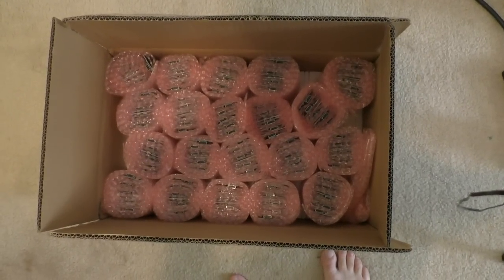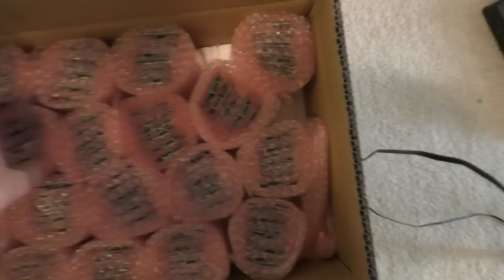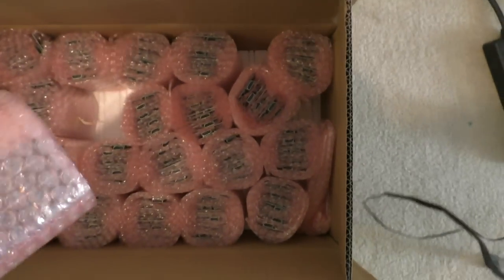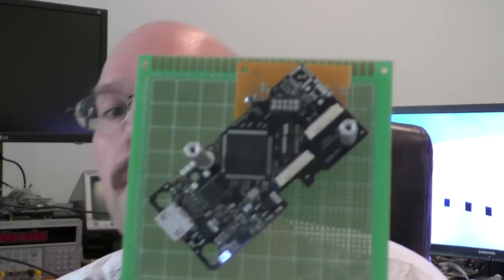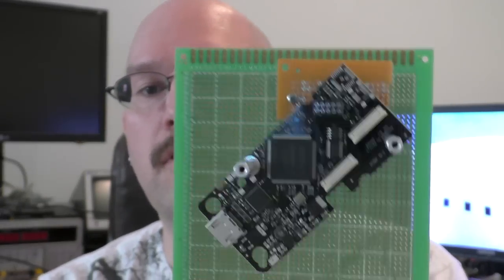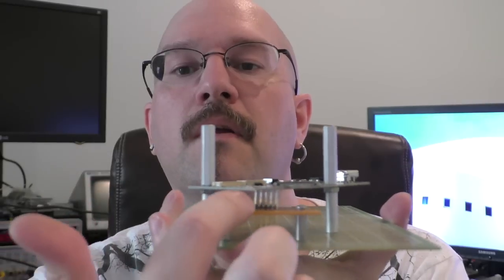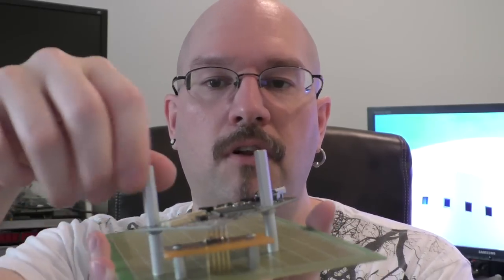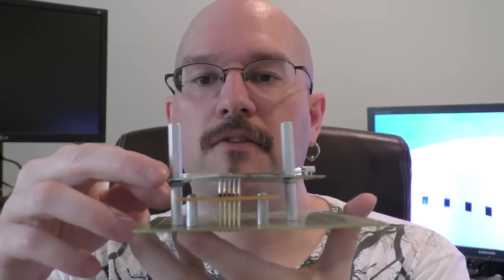HiDef NES Update 10 - SHIP IT!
I think it's about that time...  I think it's just about ready to ship.  PCBs have arrived and the test fixture's coming right along.